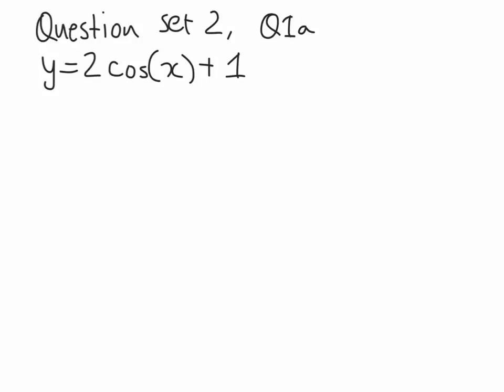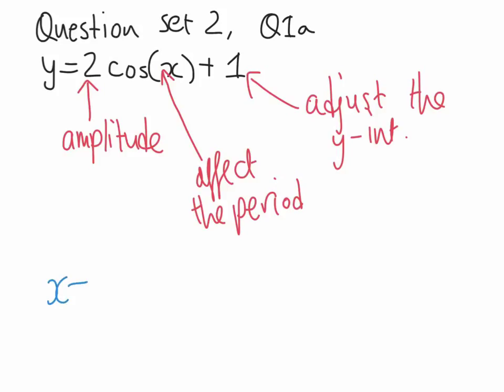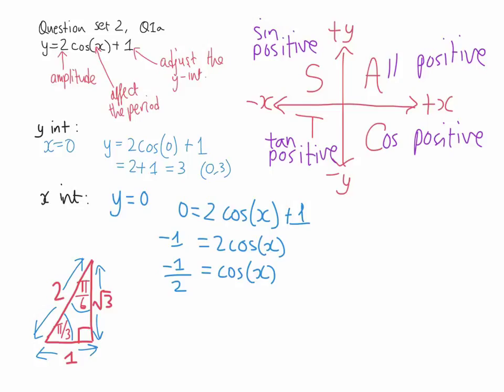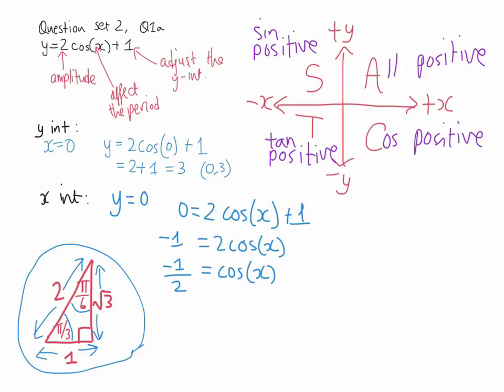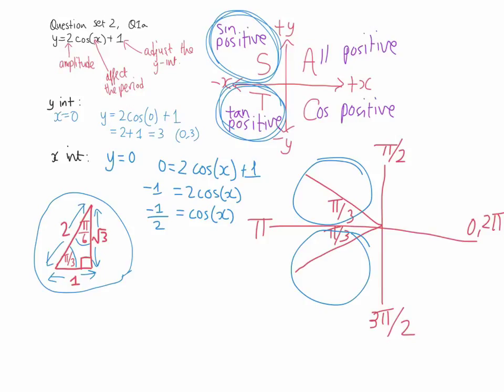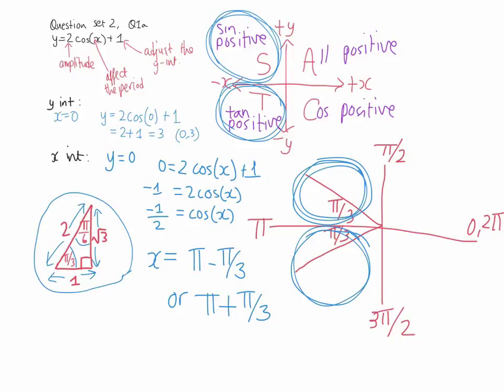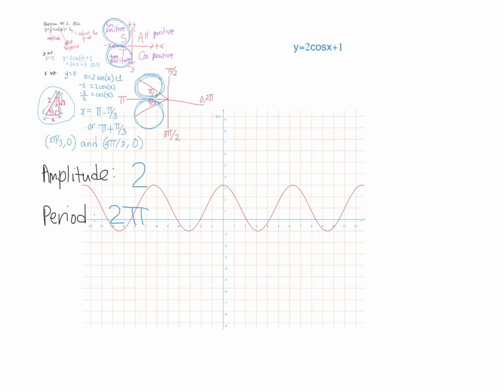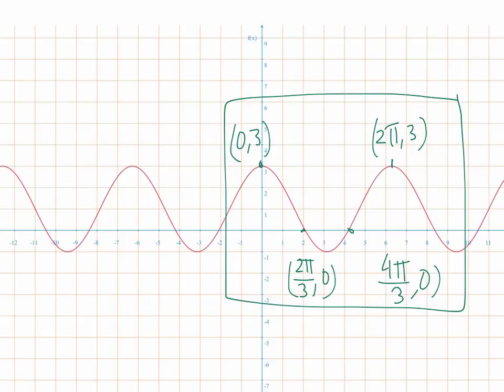Maths Methods Holiday HW y=2cos(x)+1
For my sister :D